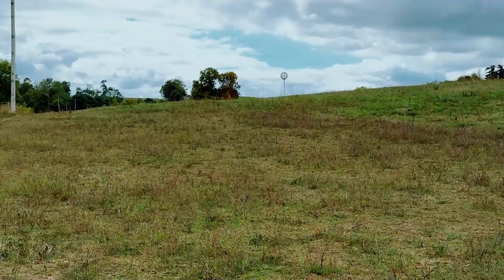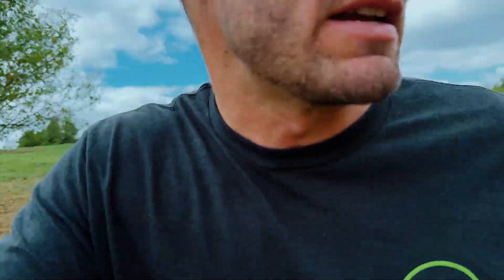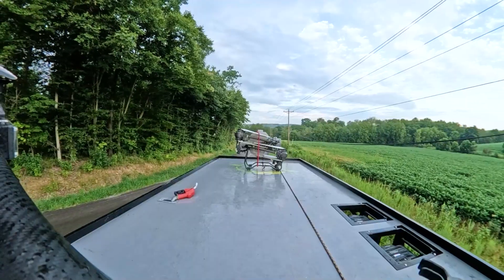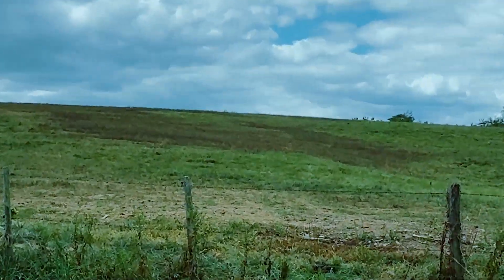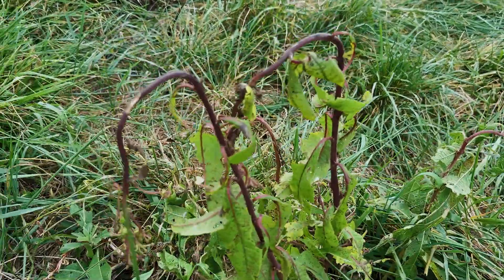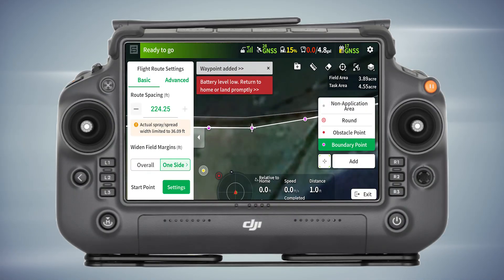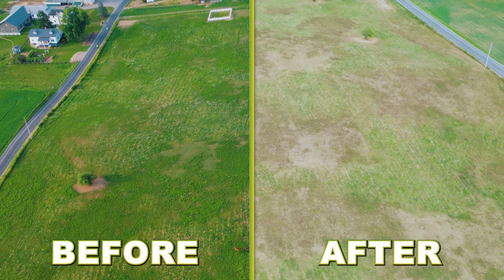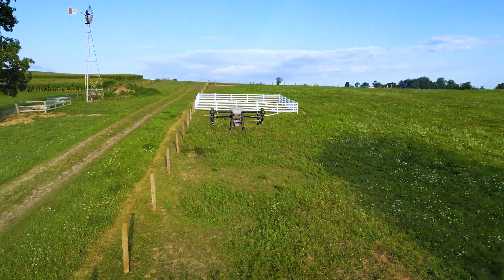Field Transformation: Drones change Pastures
Farmers and Ranchers are constantly looking for ways to improve their grazing quality. If you don't have time to walk through a field by hand with a sickle... or the amount of pasture is too big... drones are a great option to use for pasture improvement... knocking down broadleaf and also fertilizer application.

TikTok.com/ @nuWayAg
Instagram.com/nuwayag￼